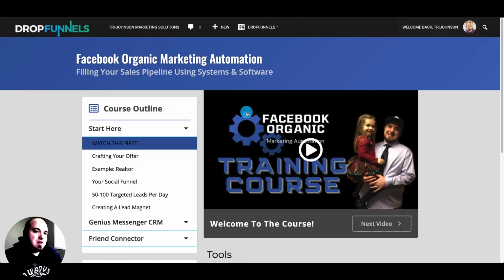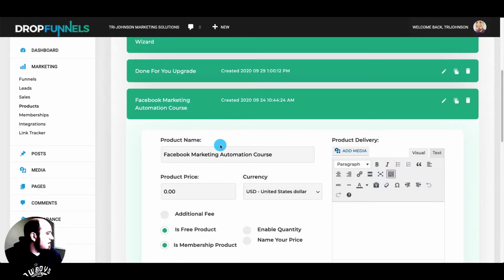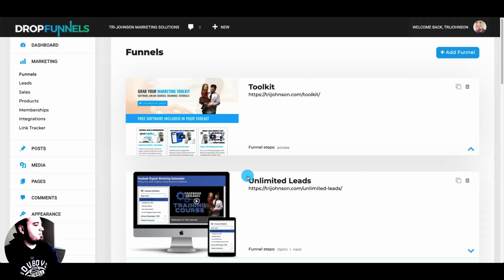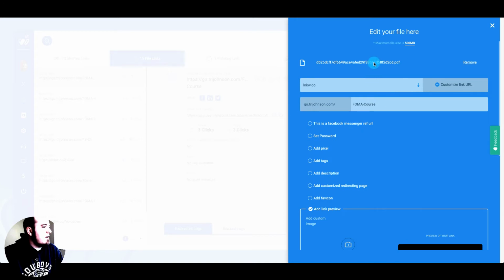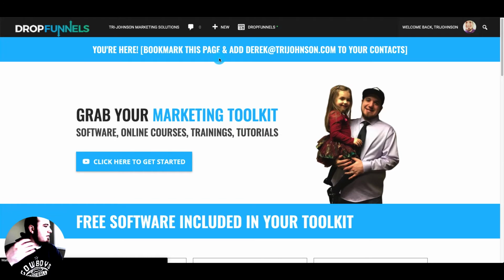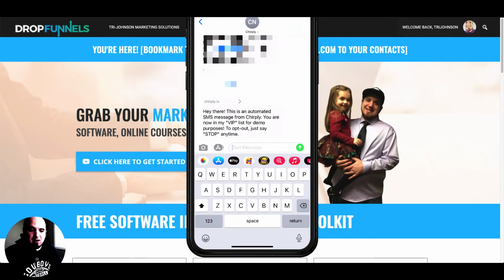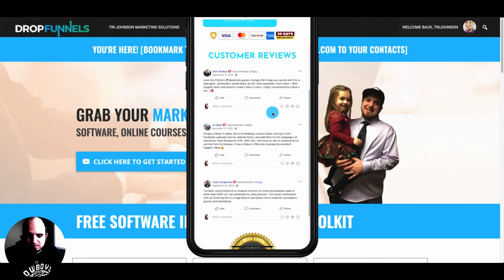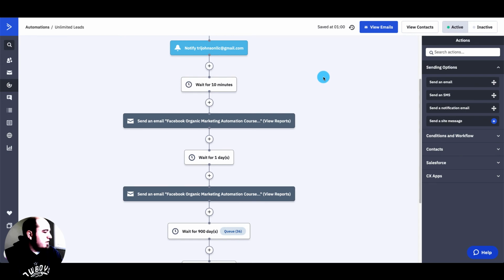Deliver A Lead Magnet Automatically With DropFunnels, Link Wizard, Chirply or ActiveCampaign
In this video I show you how to deliver a lead magnet automatically with DropFunnels, Link Wizard, Chirply or ActiveCampaign.

DropFunnels - 00:20
DropFunnels allows you to automate delivery of your lead magnet and also create a high quality lead magnet! I build all of my membership courses in DropFunnels because they allow you to rank for SEO and make it very easy to create great looking courses!

The key to automating delivery of your course or other lead magnet in DropFunnels is creating a Product, Membership Site, and Sales Funnel.

When you set up the product in DropFunnels make it a "Free" product and also a "Membership" product. In the funnel, navigate to the order confirmation tab to enter in your course delivery information.

You can see how this works behind a membership login when you sign up for the FREE Facebook Organic Marketing Automation Course

You can see how this works delivered right on a thank you page when you sign up for the FREE Marketing Automation Toolkit

Link Wizard - 4:10
Link Wizard allows you to create file links which you can optionally password protect that deliver files up to 500MB instantly. I love Link Wizard for creating custom short links of many types and easily delivering content.

You can create a custom link preview for social media with an image, title and description so it will always look amazing when you share it! You can also create optin links to capture data link name, email and phone number and send that data anywhere using the Zapier integration.

Chirply - 7:06
Chirply allows you to create SMS autoresponders, profesional IVR systems and email drip campaigns. You can set up keywords like "Free Course" to automate delivery of your lead magnet via text message.

(And also get my SMS Marketing Automation Course)

If you want to get another touch point (text) which gets 98% open rates then Chirply can be a good option!

ActiveCampaign - 9:47
ActiveCampagin is the email marketing automation hub and CRM for me and hundreds of thousands of other users. ActiveCampaign allows you to automate delivery of your lead magnet based on various triggers like tags, optins, date, time, engagement level and much more.

You will be able to see your open rates, click-through rates, engagement level and more.

Hopefully this helps you save a ton of time when delivering a lead magnet!

You can get the full FOMA Course here for other great tips, tricks, tools and training